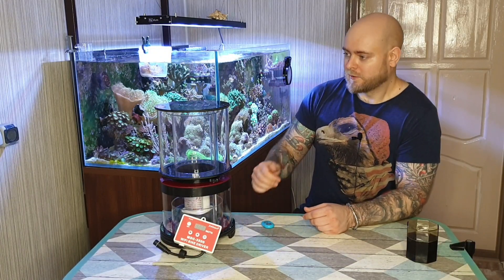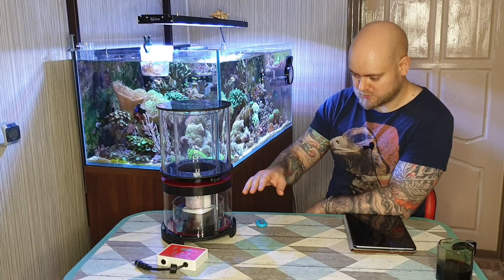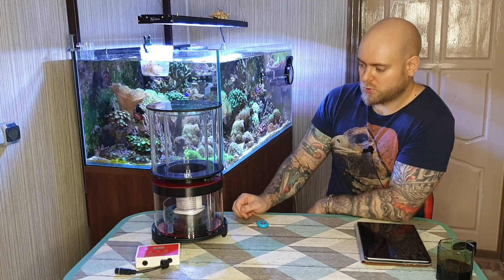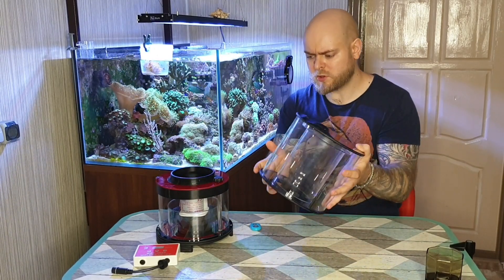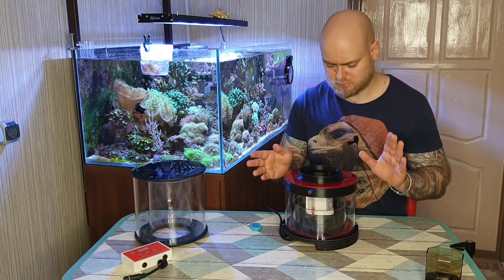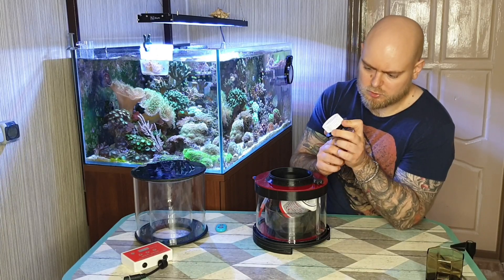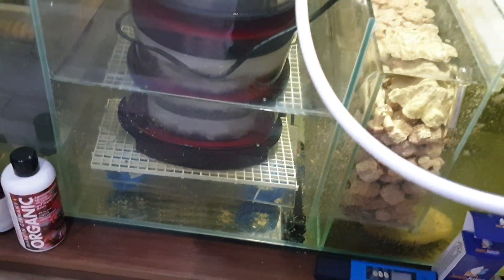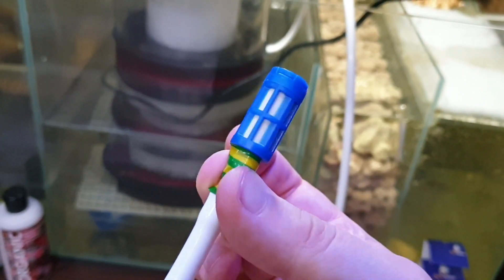Пенник Александра Логинова A&C 200xxsQ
Номер карты для поддержки канала: 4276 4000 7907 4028